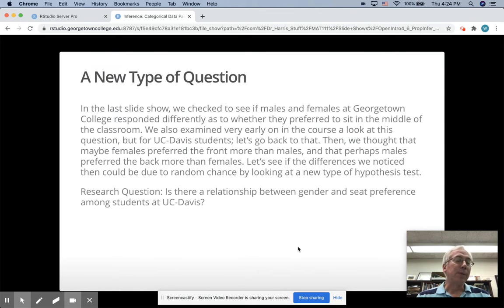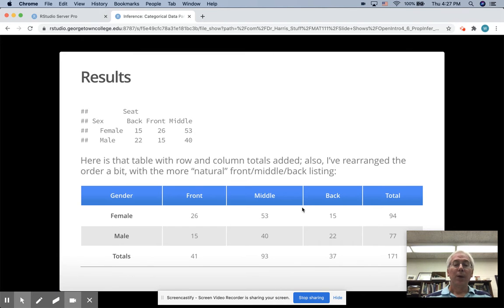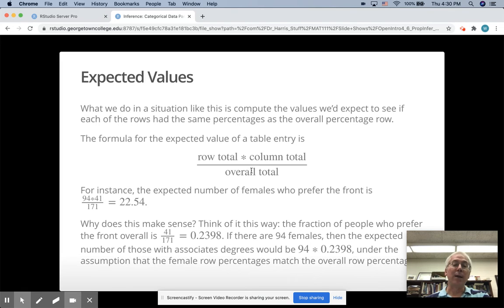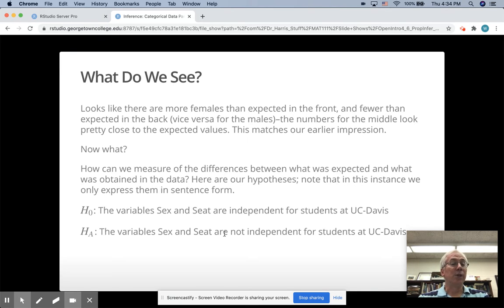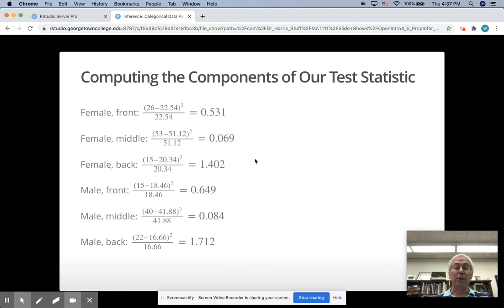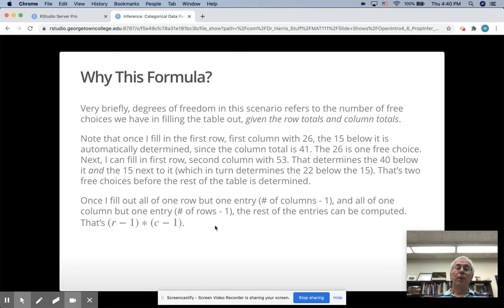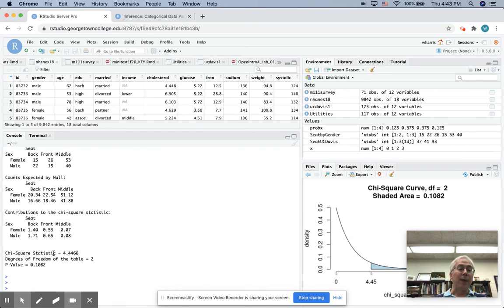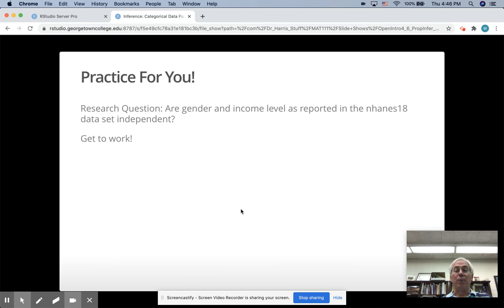MAT111 Inference for Two Way Tables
Intro to testing for independence in two way tables